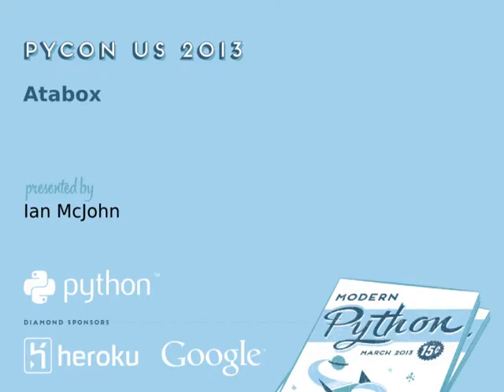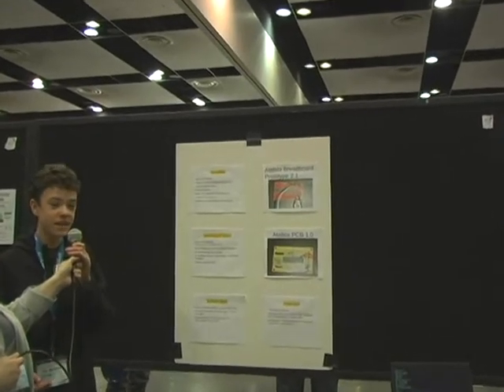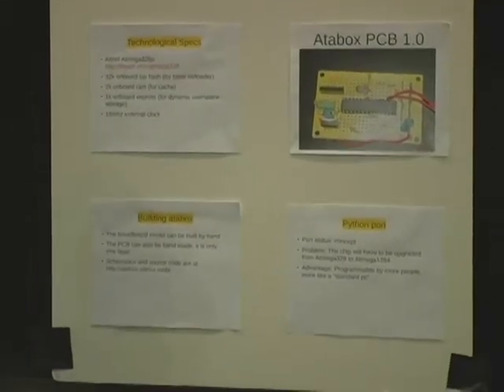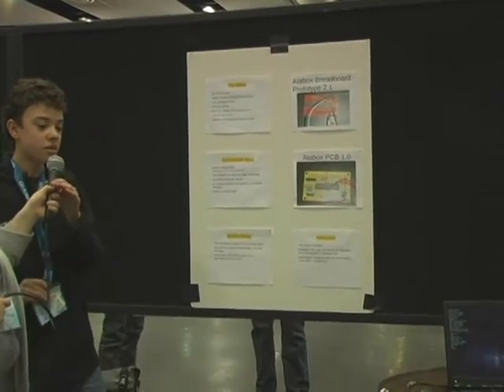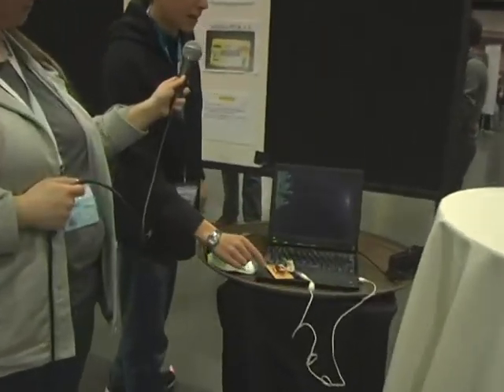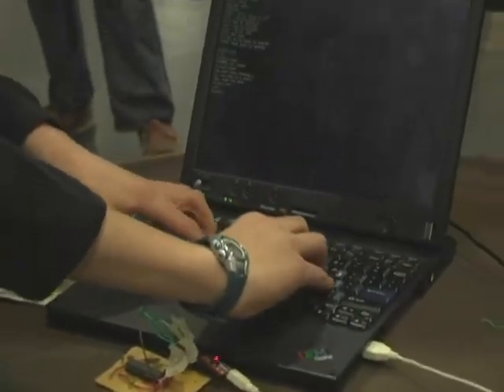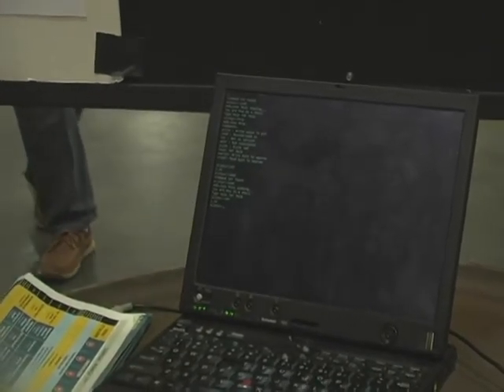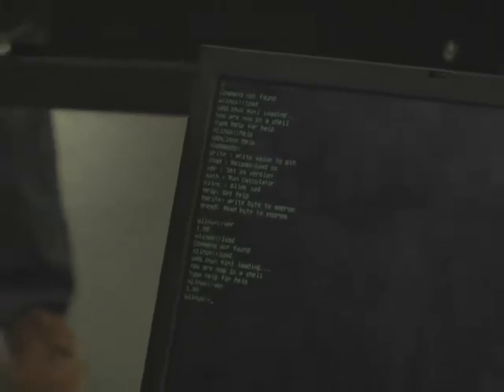Atabox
Ian McJohn
The Atabox is an $8 computer based of the Atmega328. It runs the webLinux Os and supports the bitlash and c programming languages. I am hoping to port python to the platform but have had no luck so far. It costs $8-$10 dollars. The interfa